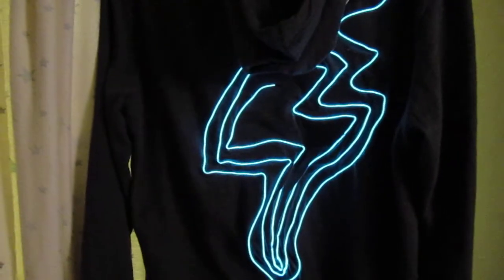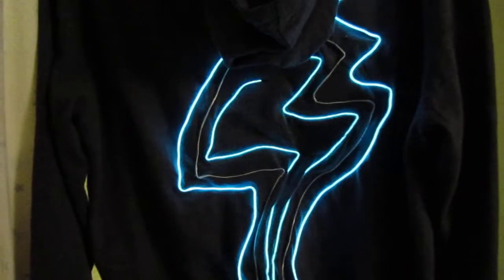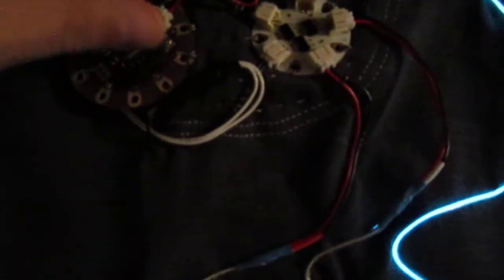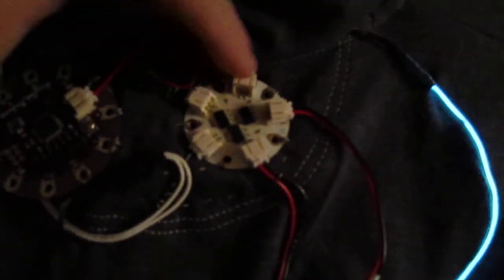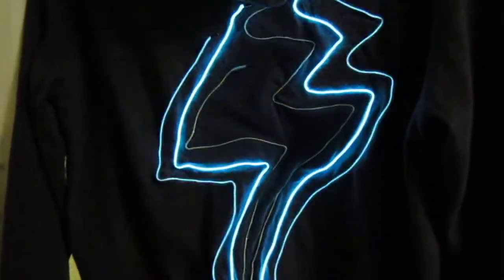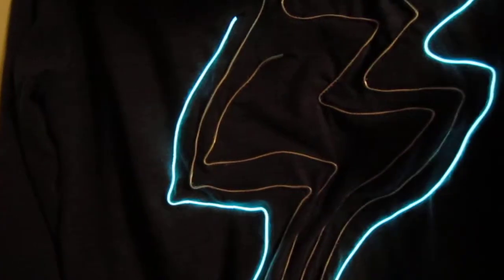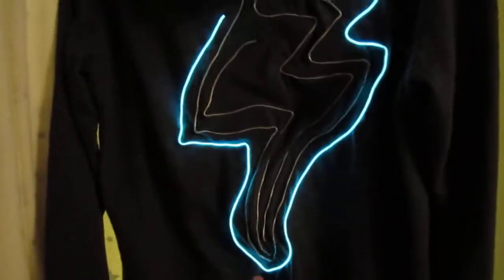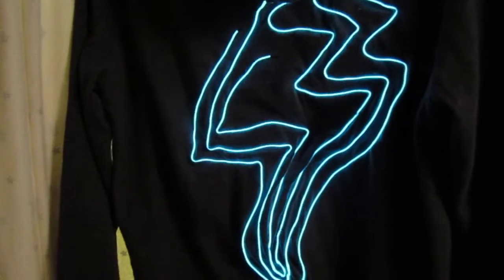Demo of EL PAD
An example of controlling EL wire with a LilyPad and an EL PAD Board designed by Electric Stitches